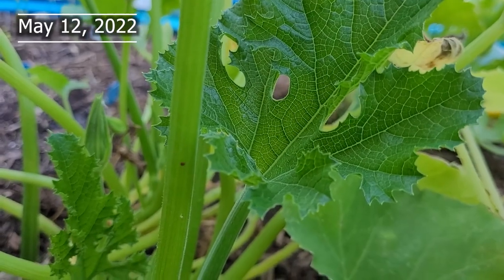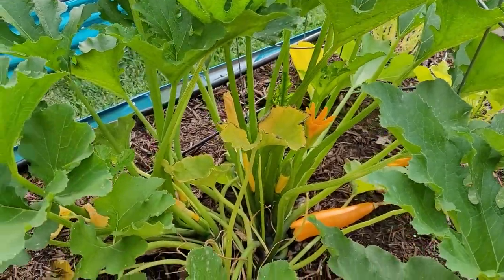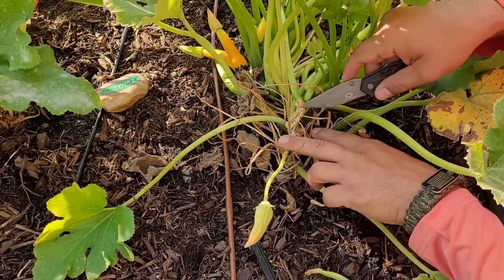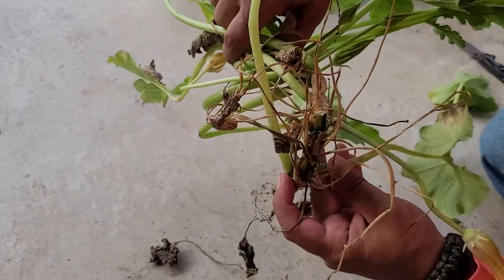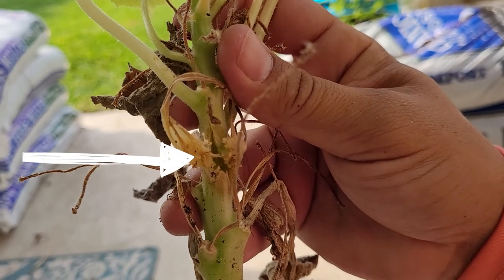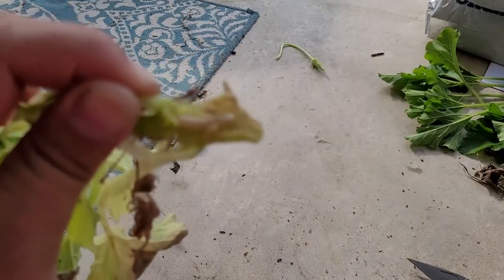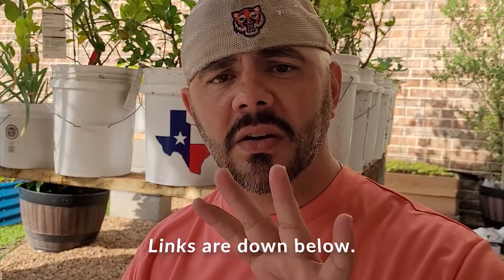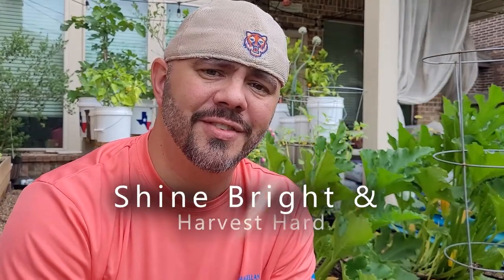Squash Vine Borer, "How To" know if you have them || Down-Home Backyard Gardening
I will show you two easy steps to know whether or not you have this pest and the future problems that come from them. This isn't a typical "How To" video, but it's a DHBG "How To" video.
Sit back, enjoy and learn what to look for.

Companies I support and endorse:
~ Gardening Sleeves
~ Hats – Straw & Baseball / Trucker
~ Shirts & Apparel
~ Gardening Aprons